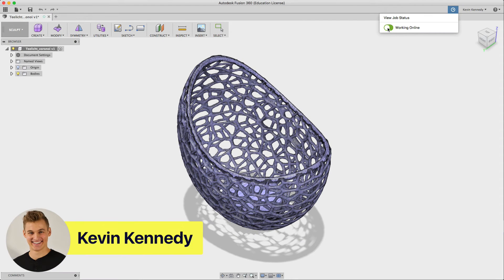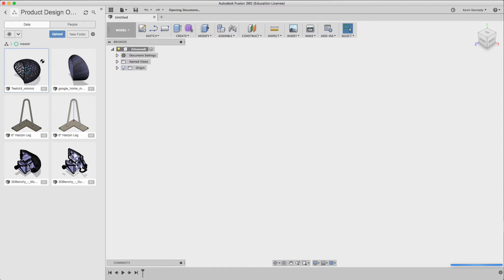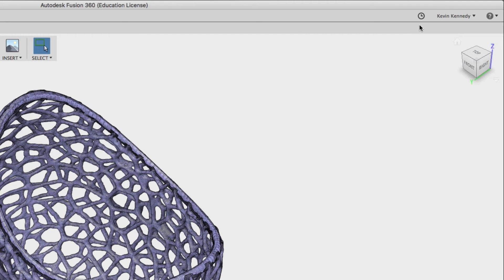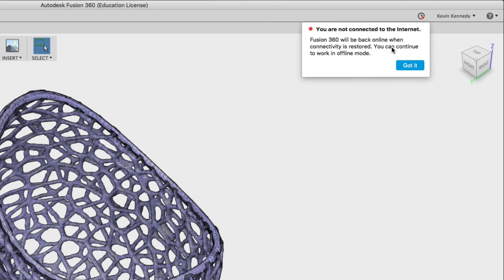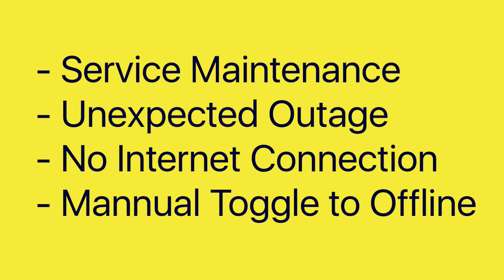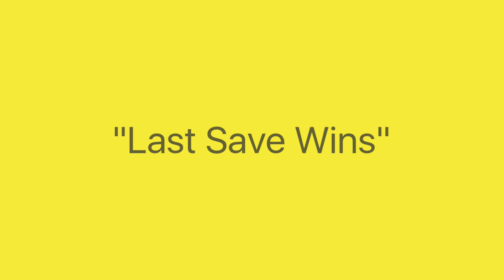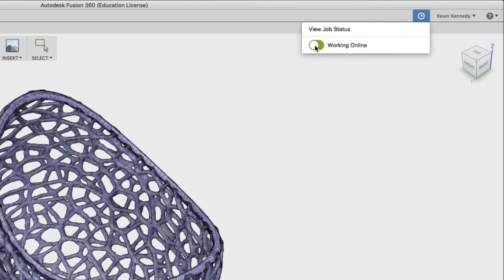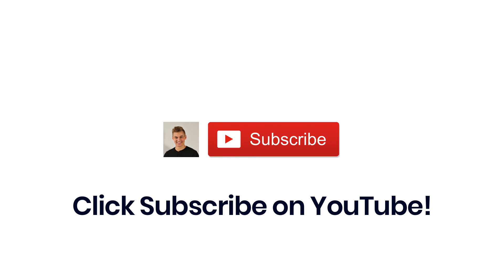Does Fusion 360 require the internet? (Offline Mode Explained)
Does Fusion 360 require the internet? Offline Mode Explained // If you do not have access to a reliable internet connection or lose internet connection, Fusion 360 has an offline mode. Fusion 360 will automatically go into the offline mode in the following cases.

[Making CAD education accessible]
2.

TUTORIAL RESOURCES
2. Checklist for F360 beginners

OFFLINE MODE
Service maintenance - there are cases where our service maintenance requires us to take Fusion 360 offline for a specific timeframe. This timeframe is communicated through an in-product banner 72 hours before the maintenance is scheduled to happen. Once the maintenance begins, Fusion 360 goes offline. Also, the Job Status icon is changed to, followed by a message saying "we're currently updating our services".

Unexpected outage - when we detect an unexpected outage, Fusion 360 will automatically go into the offline mode as a fail-safe. Also, the Job Status icon is changed to, followed by a message saying "we're currently updating our services".

No internet connection - when it detects that you are not connected to the internet. Also, the Job Status icon is changed to, followed by a message saying "no Internet connection"

Toggle to offline - when you manually enter offline mode - see the procedure below.

Offline mode is indicated by the changed "Job Status" icon in the upper-right corner.

When offline, you cannot perform certain file operations such as upload. Also, you cannot create new folders, branches, merge branches, or create milestones. However, you can still continue to work on your designs in offline mode.

In the Data Panel, un-cached designs are grayed out whereas cached designs are active, ready for access. You cannot open un-cached items.

Note that some un-cached items may have the thumbnails available while others do not. The thumbnails are created when you scroll the project in the Data Panel.

You can work offline for up to a period of two weeks if needed. After this, Fusion 360 will need to sync back online so that you can stay on the latest version.

USA

TIMESTAMPS
0:00 - Fusion 360 Offline Mode Explained
0:55 - Job-status indicator
1:17 - Reasons to be in offline mode
1:54 - Does your model save?